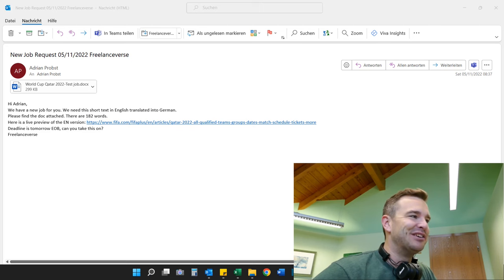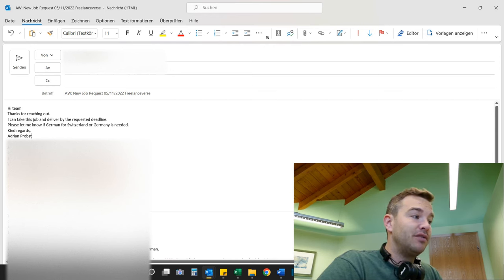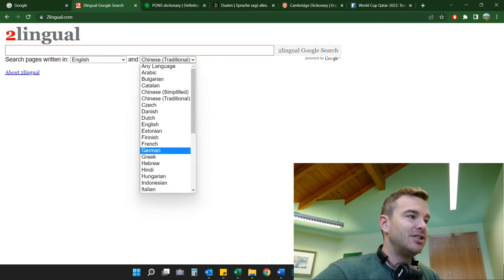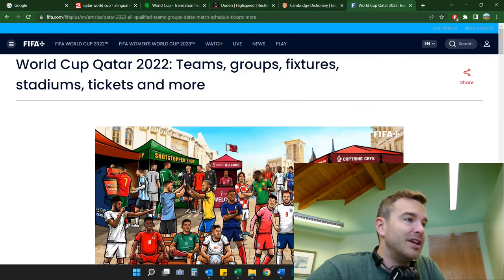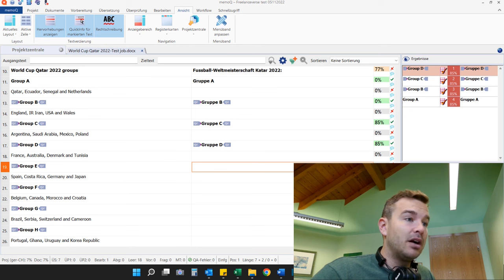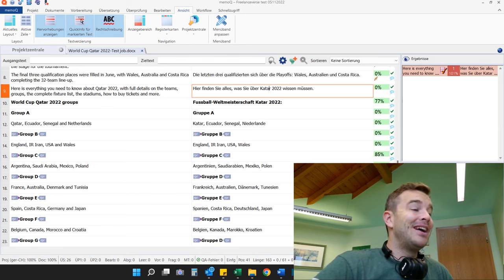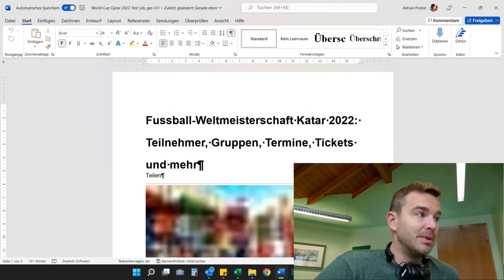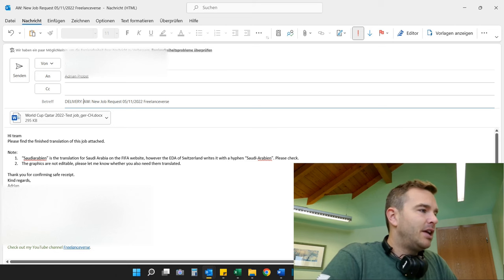HOW TO WORK AS A TRANSLATOR (Freelance Translator)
Welcome to today's video in which I share my translation workflow. Hope you enjoy!

Hungarian Subtitles by Anita Sinkovicz

- Chapters -
0:00 Intro
0:32 New Job Request
3:36 Importing to memoQ
4:57 Tools I Work With
8:12 First Phase of the Translation
12:20 Researching
14:41 QA and Spell Check
15:44 Exporting
16:24 Spell Check and Formatting
18:28 Delivering the Project
19:28 Outro